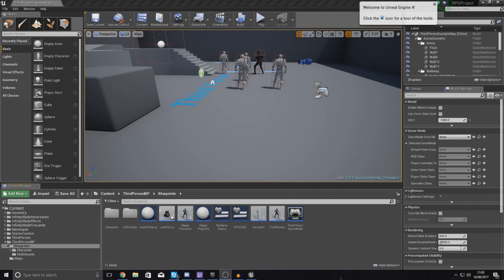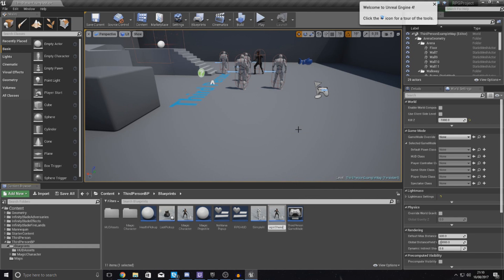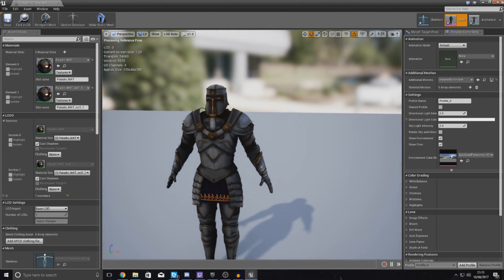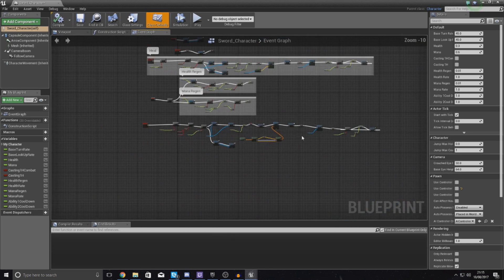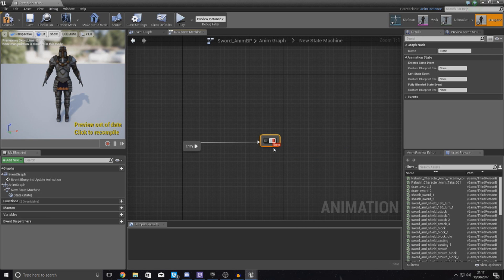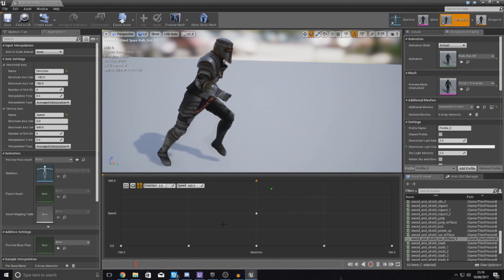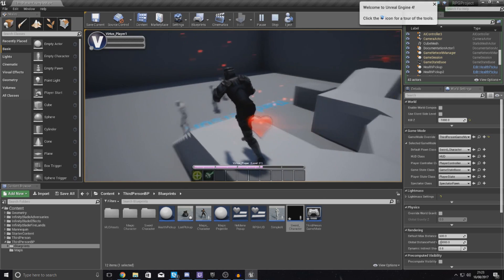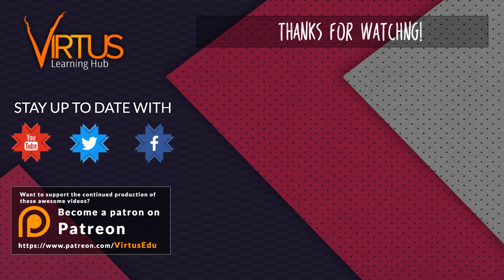Melee Combat Based Character - #19 Creating A Role Playing Game With Unreal Engine 4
Today we take a look at how we can make a melee combat based character, having said that we import a new character and animations and setup a new character blueprint.

We get this character ready to have a both a sword and shield which we'll turn into our melee combat system.